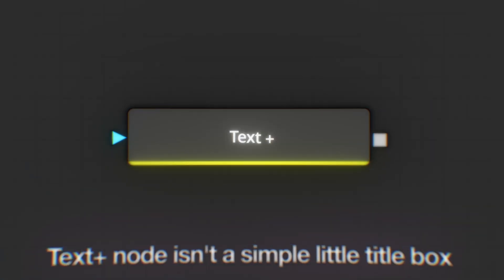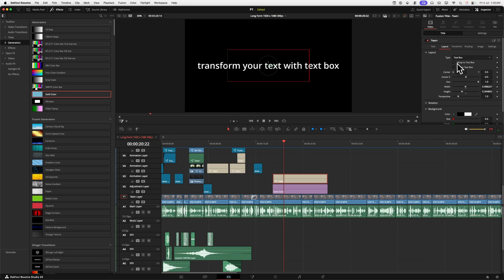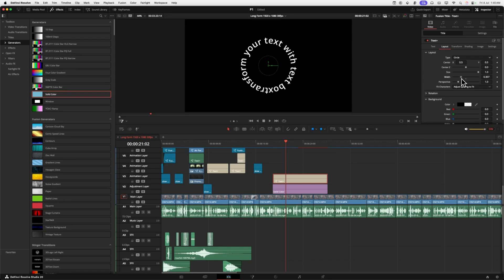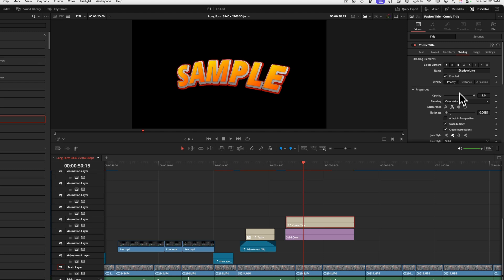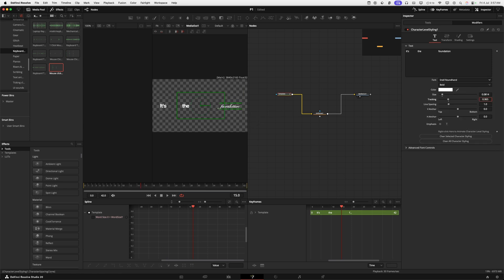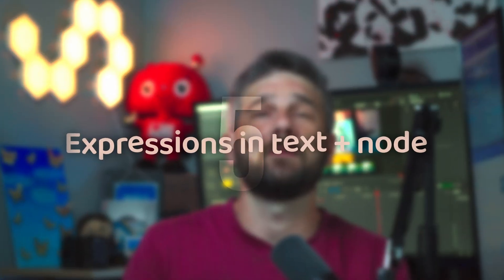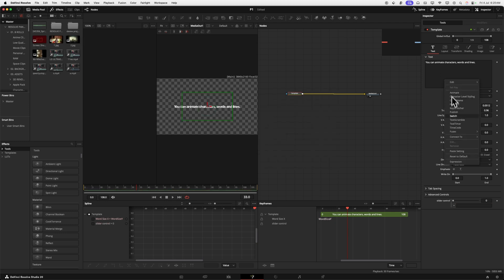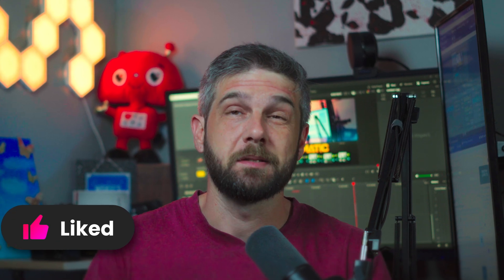DaVinci Resolve's Best Kept Secrets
✨ Unlock the power of the Text+ node in DaVinci Resolve Fusion! This isn’t just a title tool—it’s a full animation system that can transform your edits into cinematic, pro-level motion graphics.

In this step-by-step tutorial, you’ll learn 5 advanced Text+ tricks that most creators don’t know:
✅ Master Transform Modes (Point vs. Text Box)
✅ Create instant 3D effects with the Shading Tab
✅ Style text at the character level for unique looks
✅ Animate letter-by-letter with the Follower Modifier
✅ Build live counters & timers using Expressions

Whether you’re editing YouTube videos, cinematic projects, or motion graphics, these techniques will take your edits to the next level.

🔗 Free Plugins I Love: EasyFX Pack

🎨 Paid Plugin Worth It: Orsonlord Plugins

🎵 My Favorite Music Library: Audiio – Save 70% with code SAVE70

⌚Chapters⌚
00:00 Intro: Text+ Hidden Hacks
00:20 Transform Modes (Point vs. Circle)
01:40 Shading Tab for 3D Text
03:10 Character-Level Styling Secrets
04:40 Follower Modifier Animations
06:10 Dynamic Counters with Expressions
07:40 Combining Text+ Techniques
09:00 Bonus & Next Steps

otherwise be infringing. Non-profit, educational or personal use tips the balance in favor of
positive for them) 2)This video is also for teaching purposes. 3)It's transformative in nature.
4)I only used bit